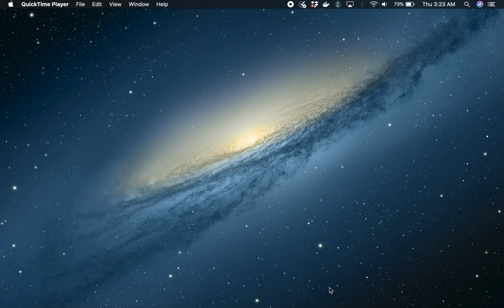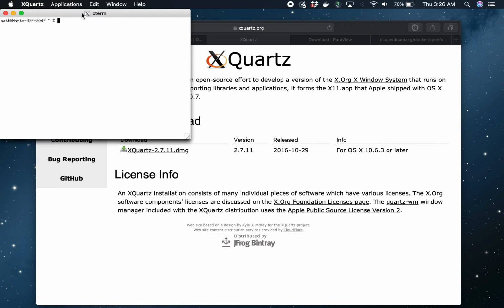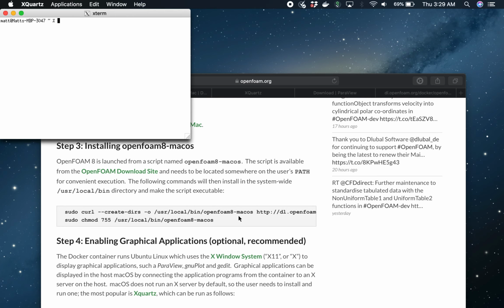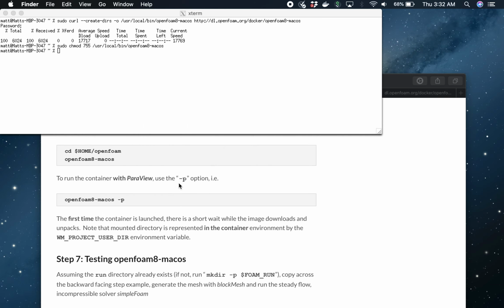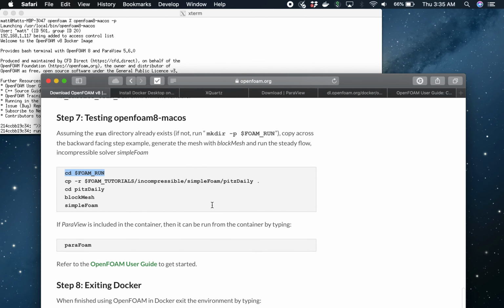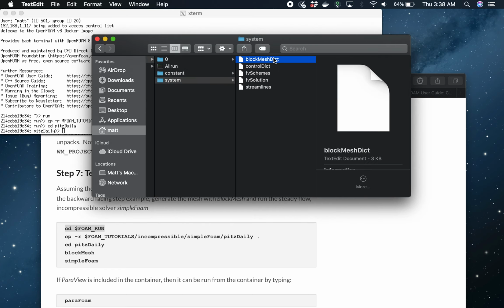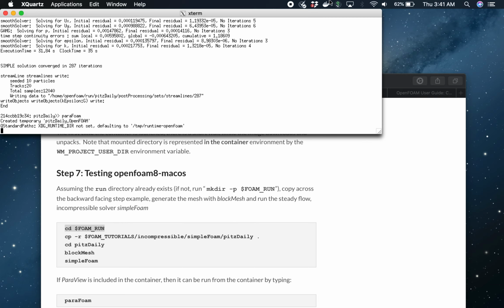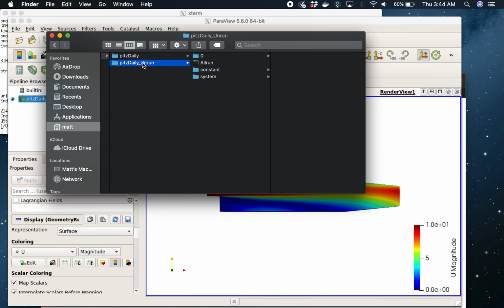Openfoam 8 on Mac OS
Directions for downloading openfoam